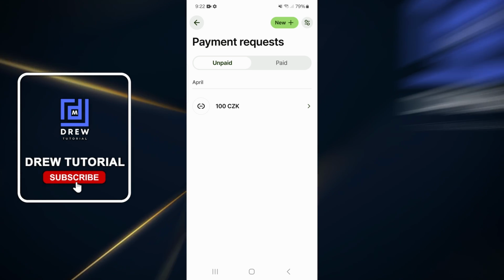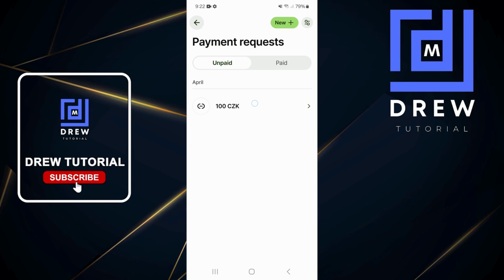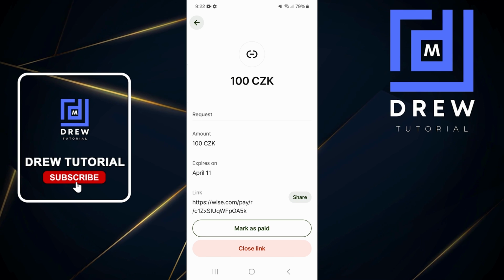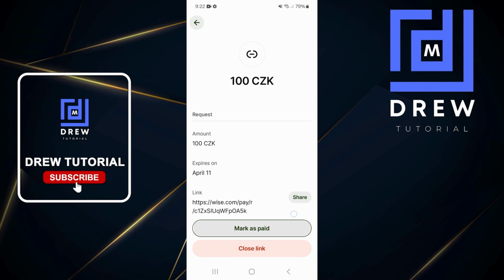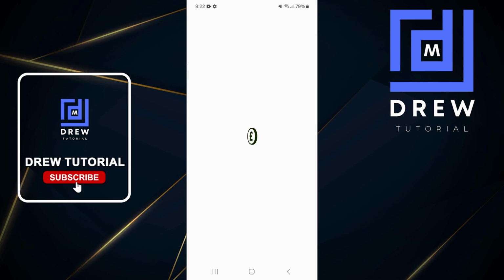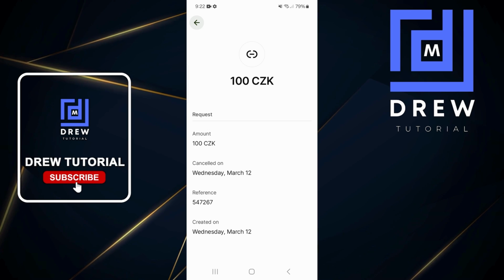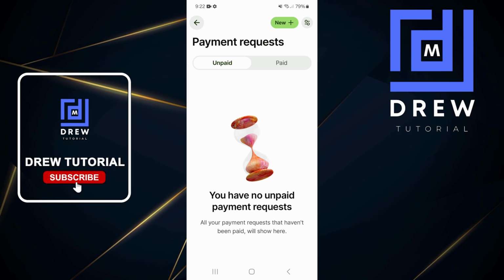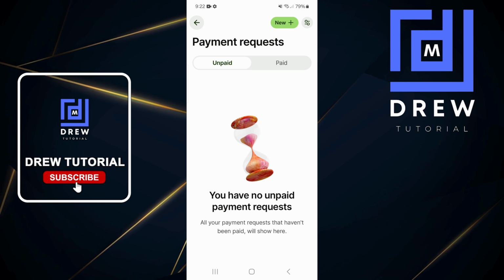How to RECEIVE Money with WISE!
Make money with Wise! In this video, we'll show you how to get paid using Wise, a popular online payment platform. Learn how to receive payments from clients, customers, or employers from all over the world. Discover the benefits of using Wise, including low fees, competitive exchange rates, and fast transfers. Whether you're a freelancer, online seller, or remote worker, this video will guide you through the process of getting paid with Wise. Start making money online today!